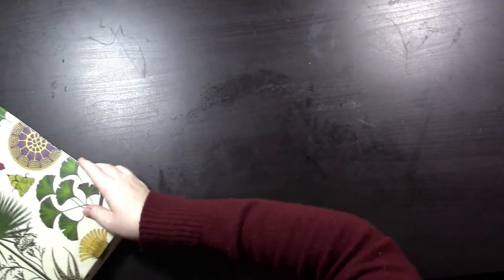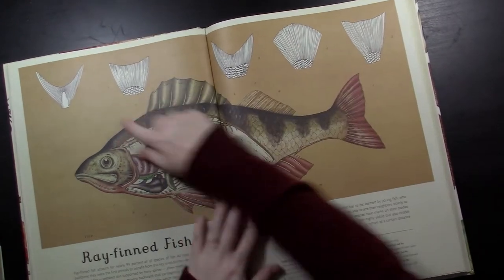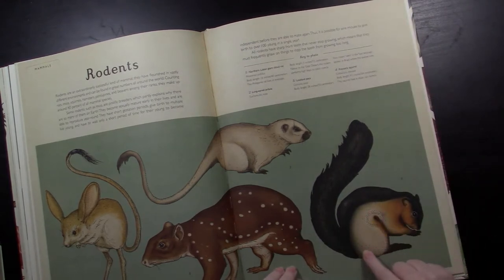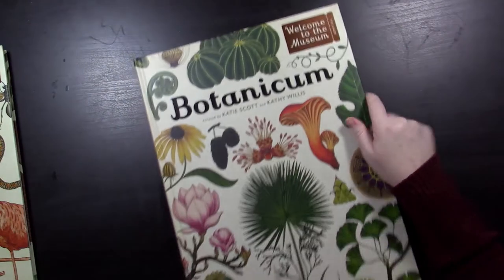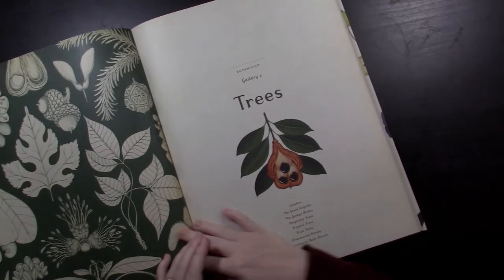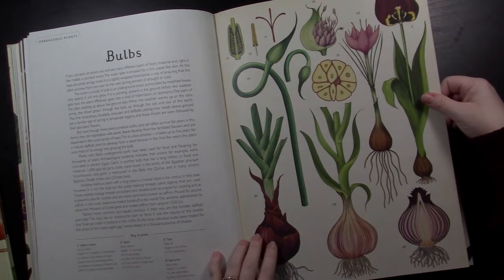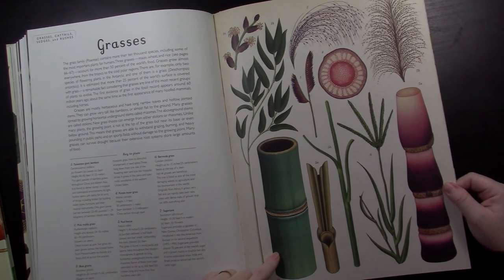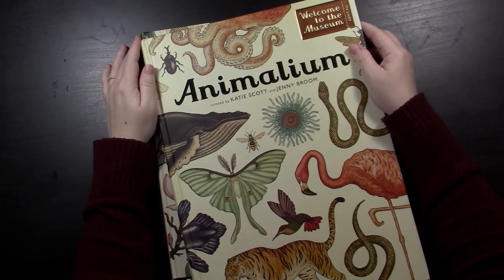Talking about/drawing from some books that inspire me